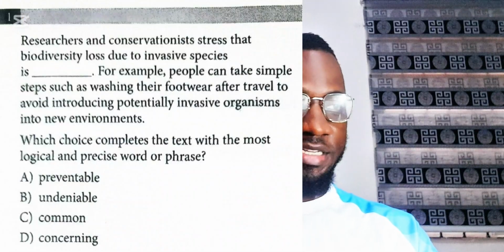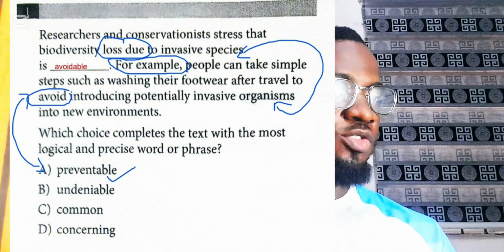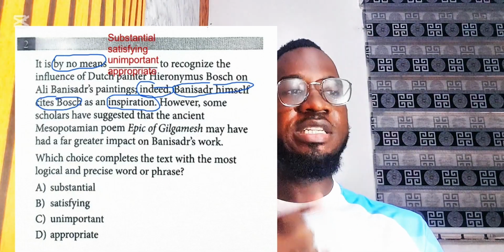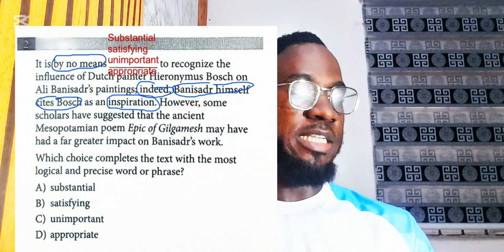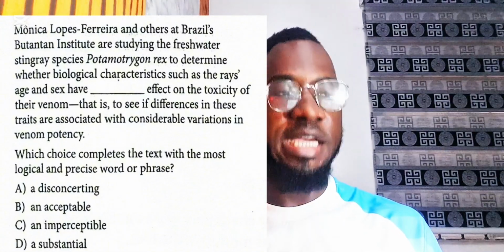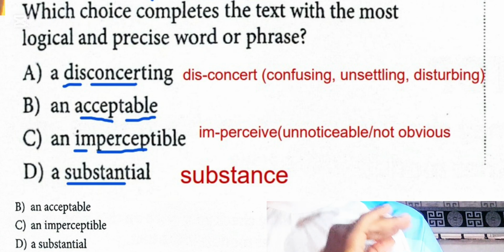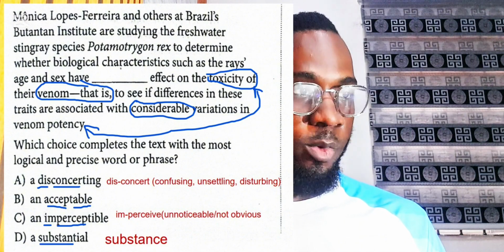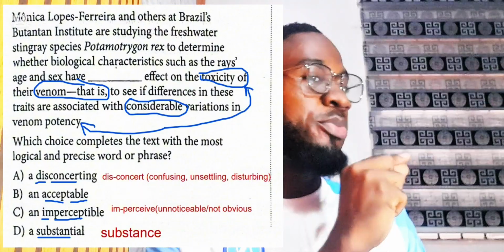Beat SAT Vocabulary Questions Without a Dictionary | 3 Proven Strategies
Do you feel like your word bank isn't large enough to earn you good scores in the word-in-context question type on the SAT? In this video, I’ll show you how to confidently answer even the trickiest SAT word-in-context questions using 3 powerful strategies that don’t require memorizing a dictionary. From using context clues to breaking down complex words, these techniques have helped hundreds of my students score higher—now it's your turn!

📌 What you’ll learn in this video:

How to decode vocabulary using context

The plug-in method to test answer options

Breaking down big words using prefixes, roots, and suffixes

📘 Perfect for: Digital SAT takers, students with limited vocabulary, and anyone aiming for a higher verbal score.

⏱️ Watch till the end to see real SAT-style examples in action!